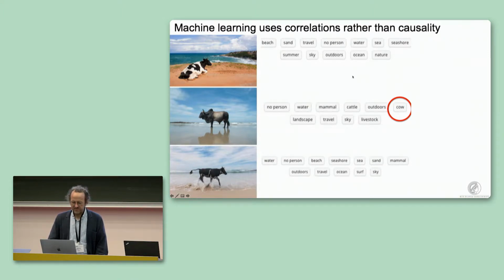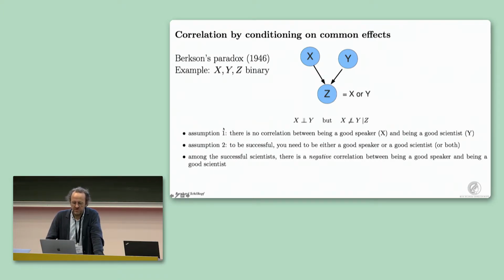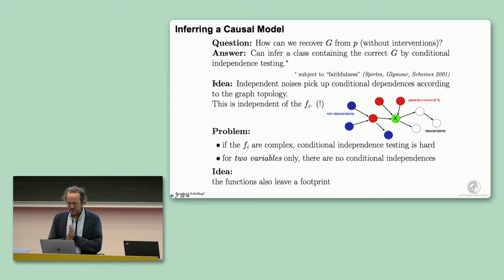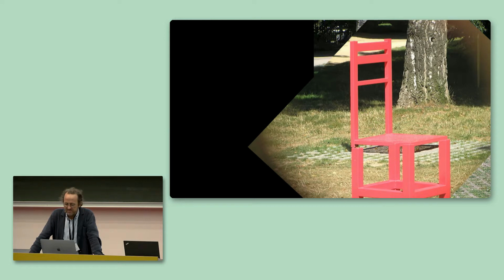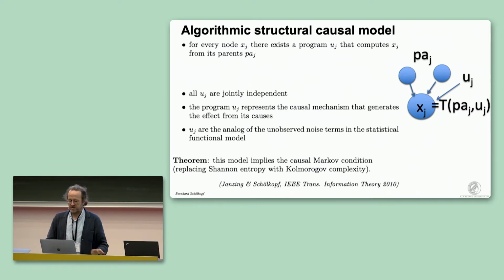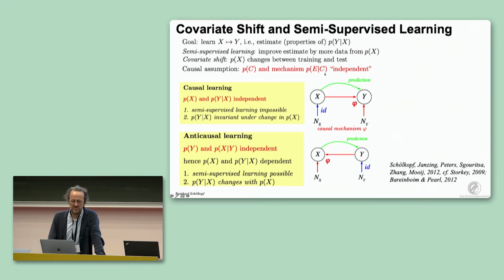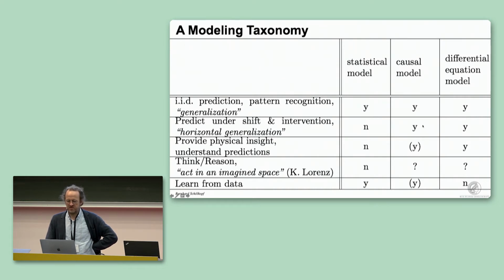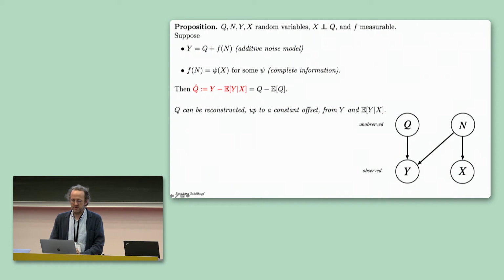CCN 2019: Keynote KN-6: "Causal learning"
2019 Conference on Cognitive Computational Neuroscience
13-16 September 2019, Berlin, Germany
Keynote KN-6: "Causal learning"
Bernhard Schölkopf